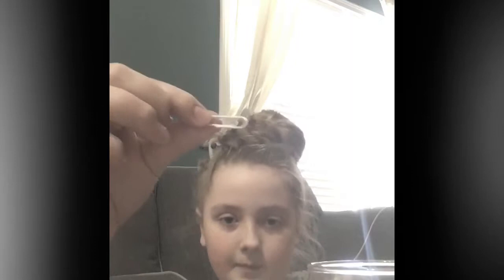2 Magic Tricks 🖤